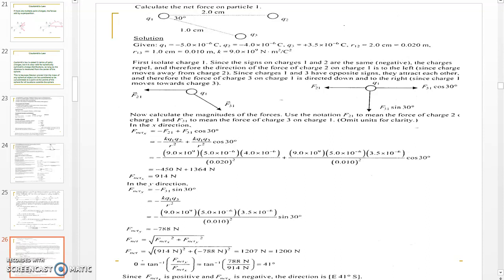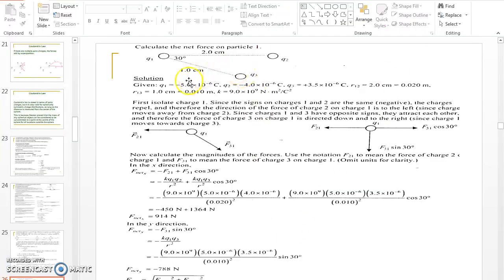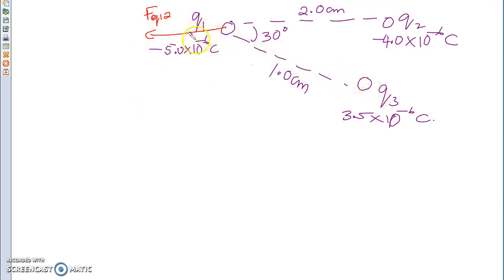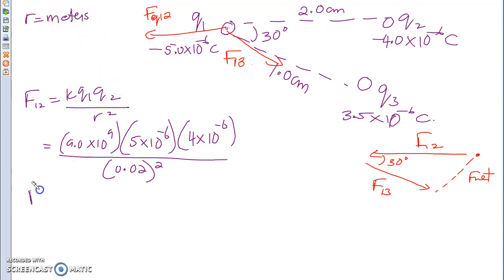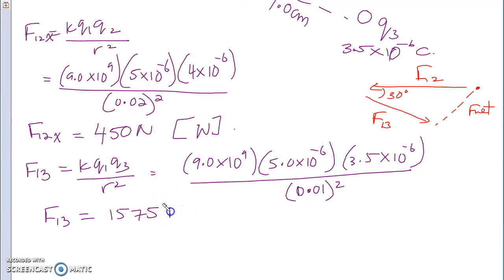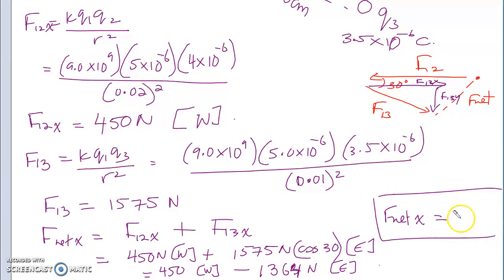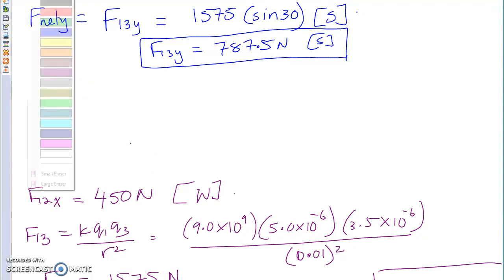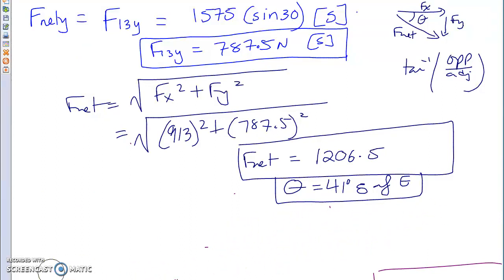SPH 4U0 - CH 7, Electric Force